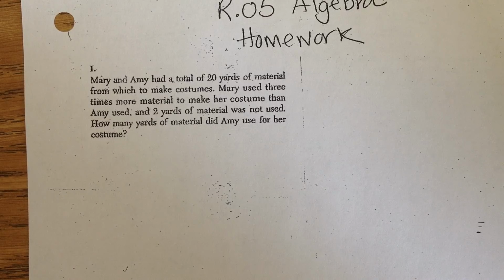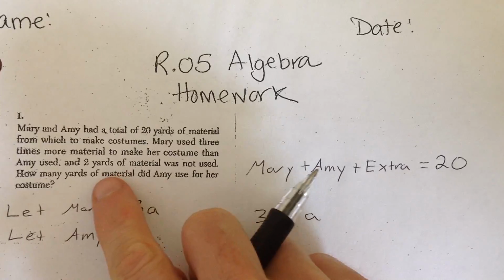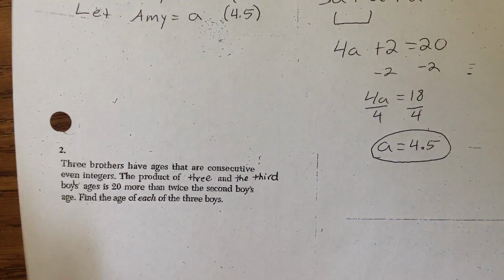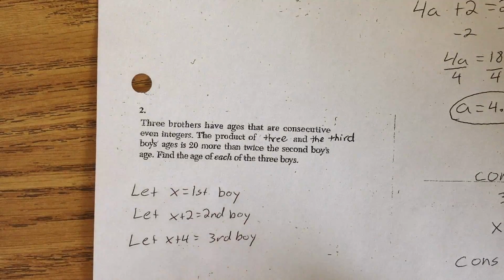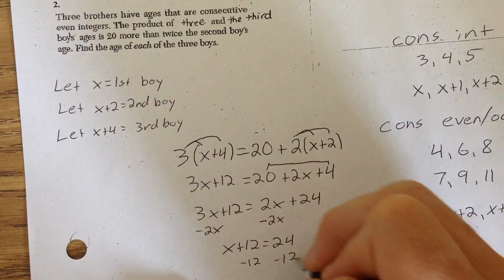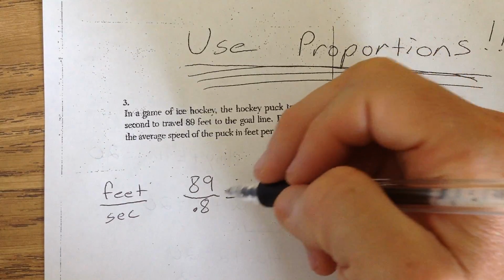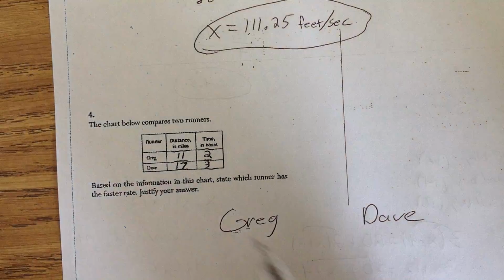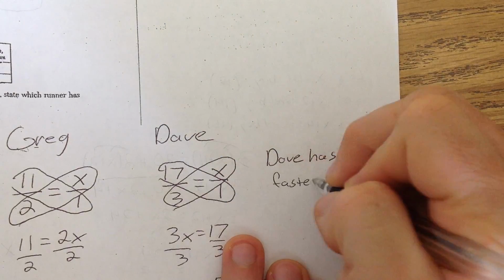Algebra HW - R.05